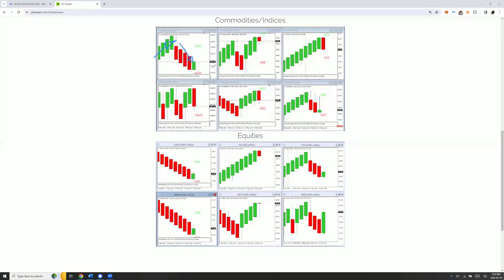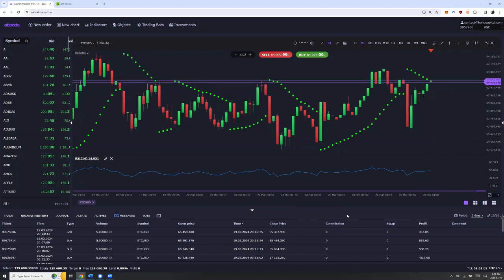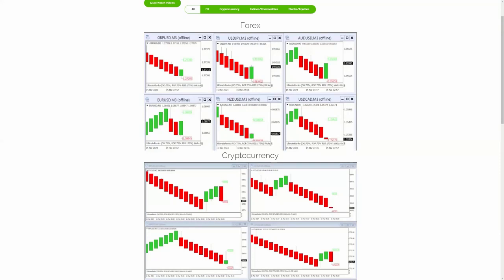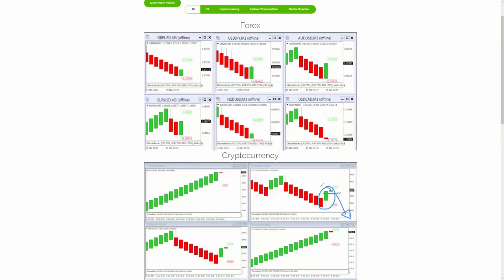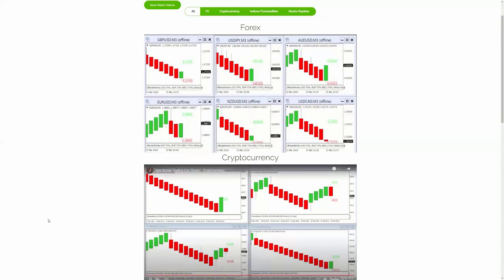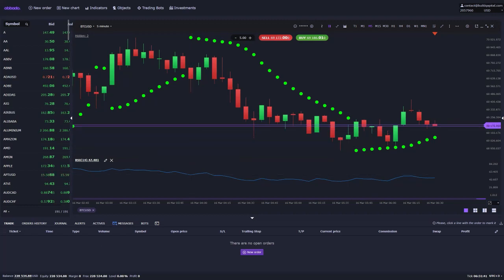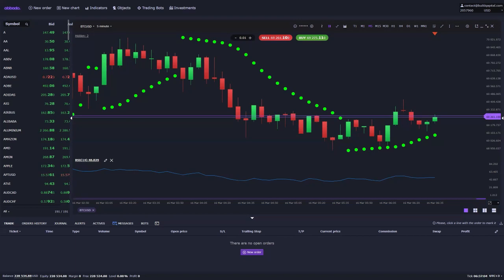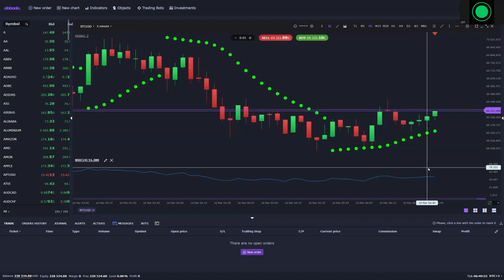This SAFE Trading Strategy Is How We Make Money Every Year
This is the ultimate guide for beginners and experts on how to trade using Range Bars and how we consistently make money every year. We walk you through the process of learning how to trade systematically using the Range Bars system we have designed with extensive testing over 50+ years of market data LIVE.